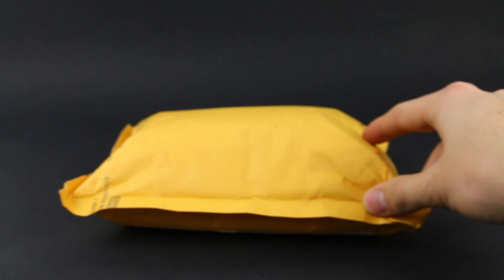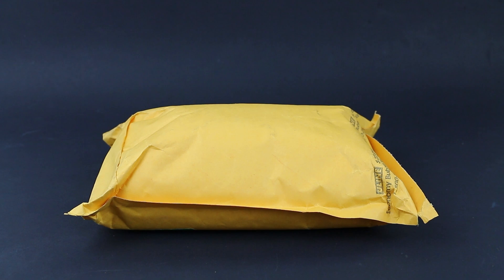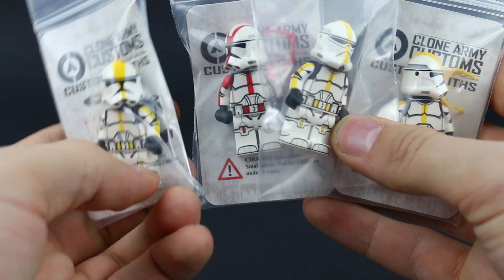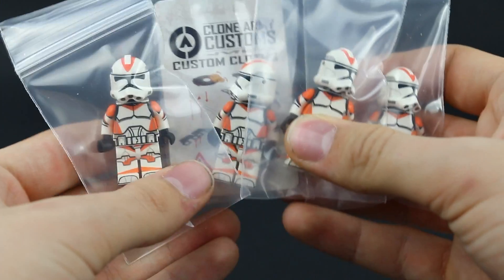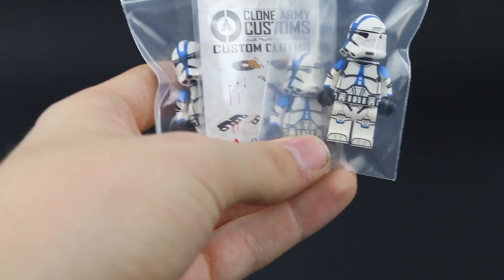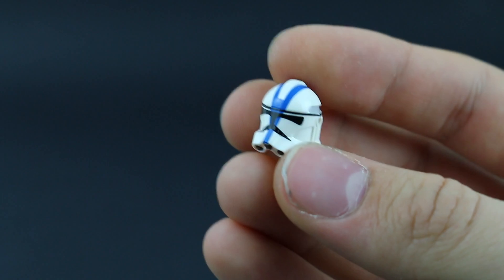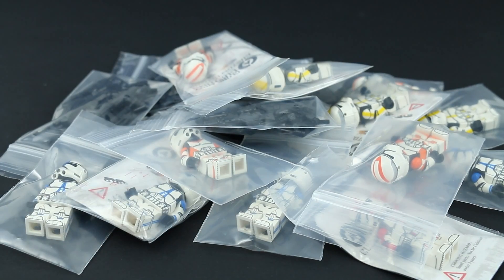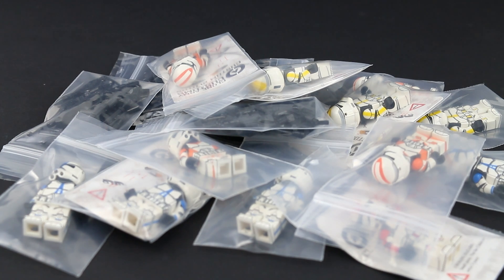CUSTOM LEGO Star Wars Clone Troopers | Clone Army Customs HAUL!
This video was filmed prior to all the builds I used these minifigs in.

Have you heard of RebelLUG? Click here to find out more!